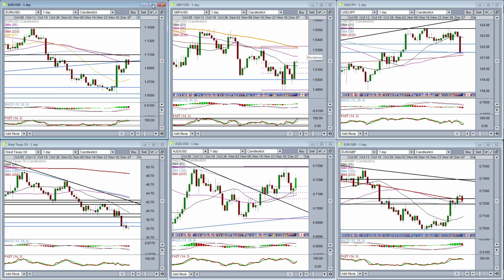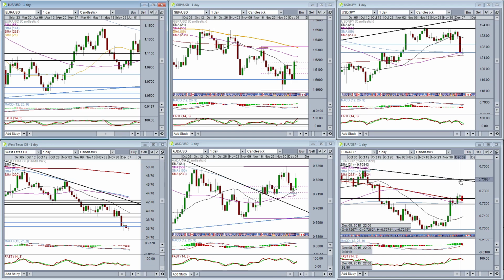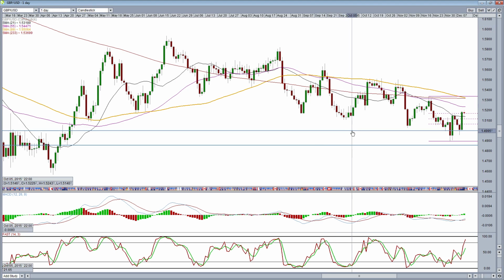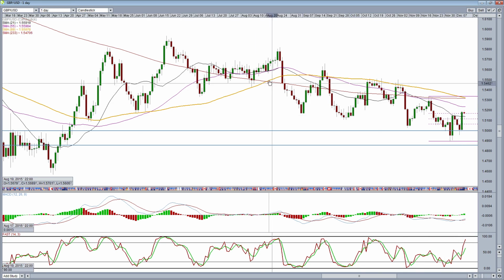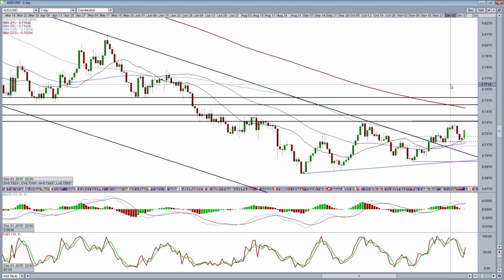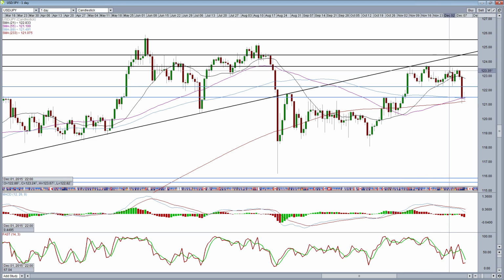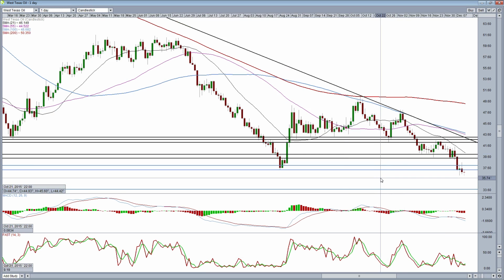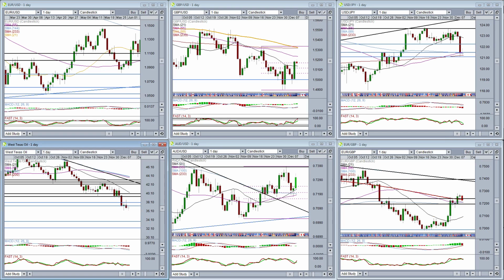OANDA MarketPulse Charting Analysis 10 December 2015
Senior Market Analyst Craig Erlam gives his analysis on EURUSD, EURGBP, GBPUSD, AUDUSD, USDJPY and WTI Crude.